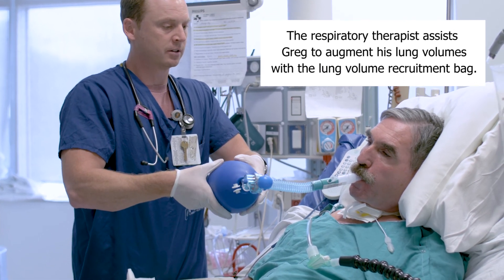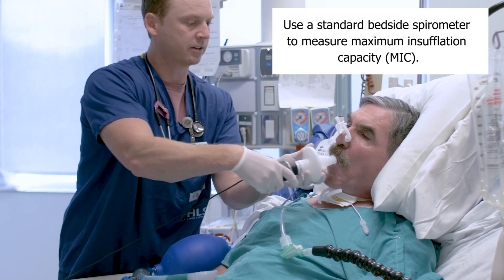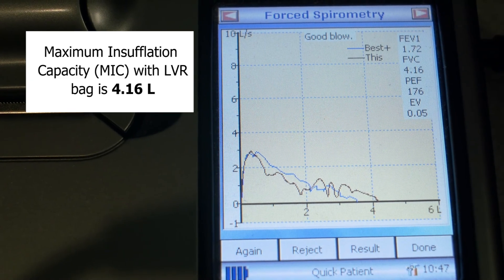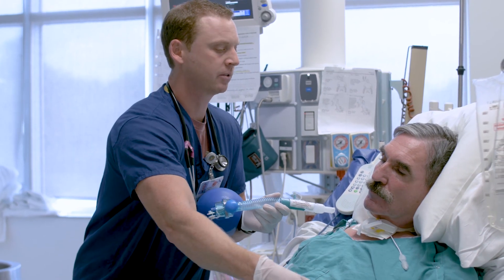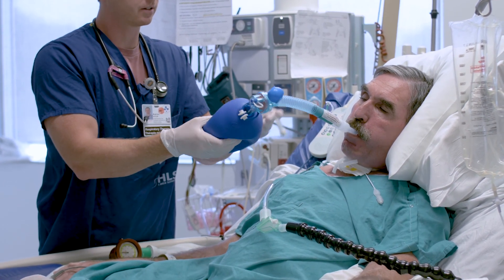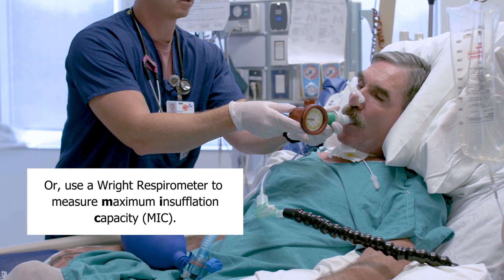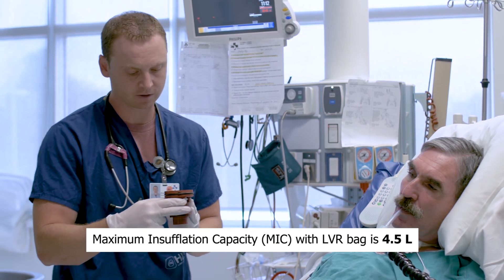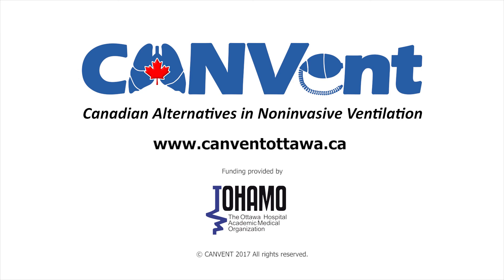Measure Maximum Insufflation Capacity with Breath-stacking Bag while on Mouthpiece Ventilation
Measure on a routine basis lung volume recruitment with individuals who have a neuromuscular disease or spinal cord injury to compare the maximum insufflation capacity (MIC) and the vital capacity (VC). The difference between the two variable (MIC-VC difference) demonstrates the effect of routine lung inflation and assists with the assessment of disease severity. The MIC-VC lung volume difference correlates with glottic function, the individual’s ability to cough and clear secretions, and ability to be successful with mouthpiece ventilation.
In this video, Greg and the respiratory therapist demonstrate how to measure MIC using different measuring tools with Greg’s day mouthpiece ventilation set-up at the side of his bed and close to his mouth for ease of access, whenever he wishes supported breaths.

for more information.

SCI C2 LVRbag MIC measure with MPV on Standby (FINAL)